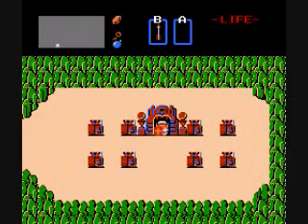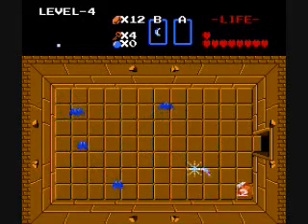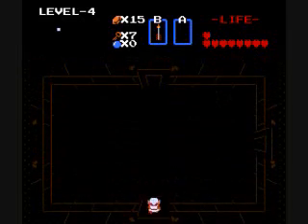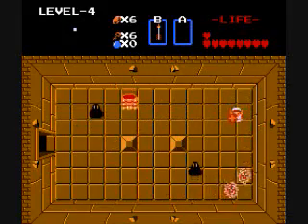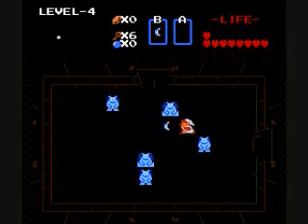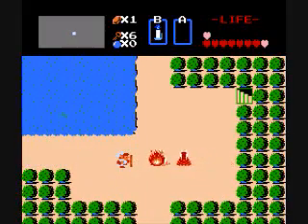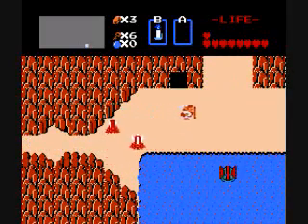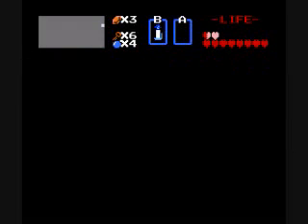Legend of Zelda: Swordless (Part 9)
Part 9/25: Dungeon 4 (Snake); (Part 1) - Getting the last 2 Heart Containers.

RULES:

- I am not allowed to use the Sword, except for the Battle against Ganon.
- The Battle against Ganon I must use the Wooden Sword.